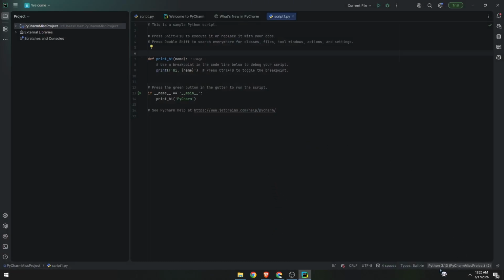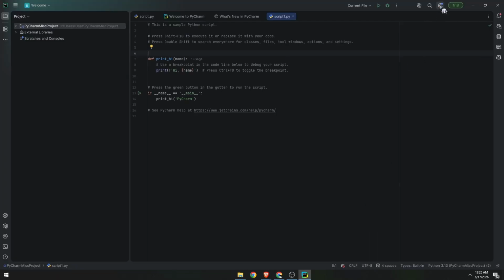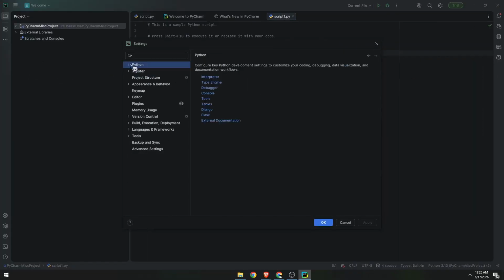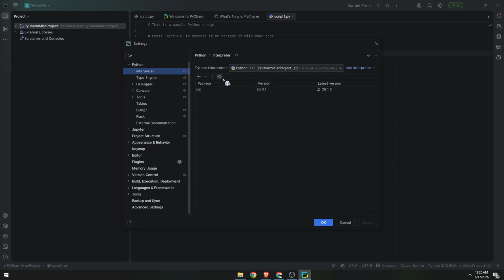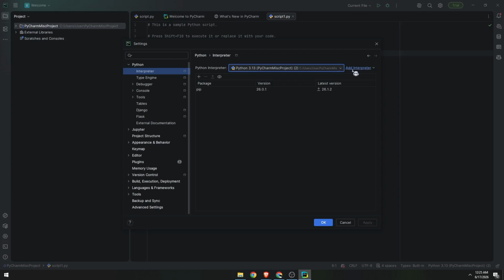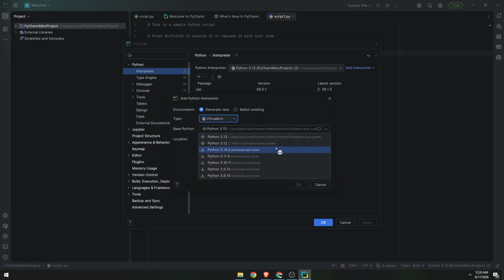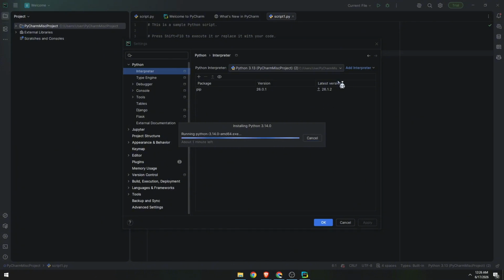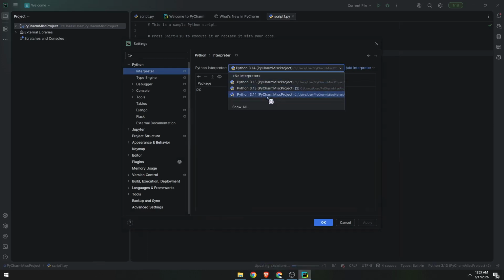How to Update Python Version in PyCharm in 2026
How to Change Python Version in PyCharm in 2026

How to update Python version in PyCharm is a helpful topic for anyone who wants to use a newer Python release, improve project compatibility, access updated language features, or fix issues caused by an outdated interpreter. Python versions can affect how code runs, which packages are supported, and whether a project works correctly across different environments.

As Python continues to be used worldwide for software development, artificial intelligence, data science, automation, education, scripting, and web applications, keeping development environments updated has become an important part of modern programming. Whether someone is upgrading Python for a new project, changing an existing interpreter, or fixing version-related errors, knowing how to update Python version in PyCharm can make Python development easier, more organized, and more productive.